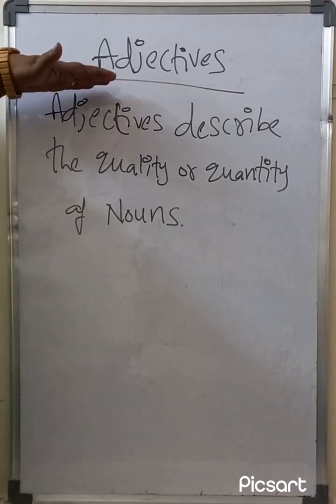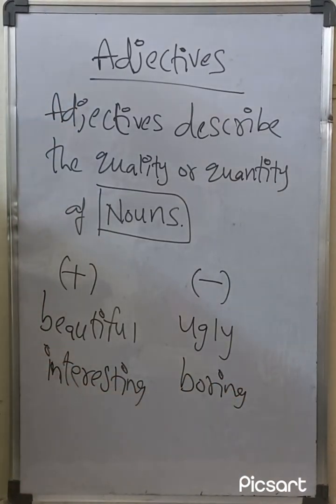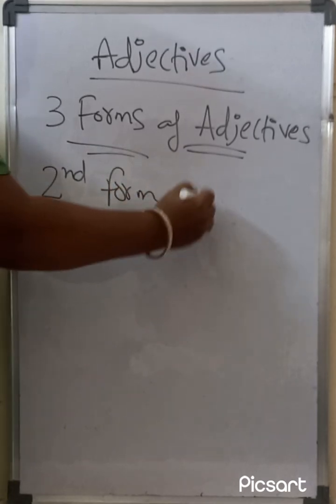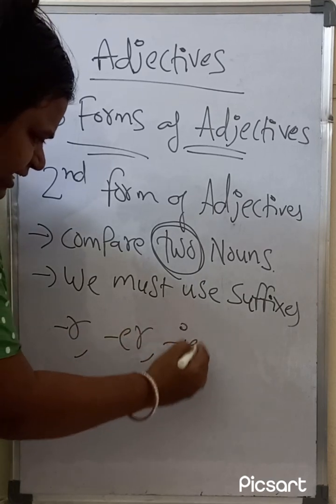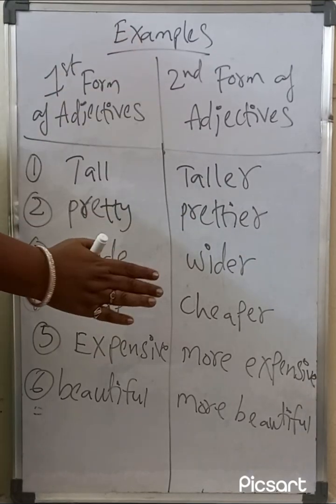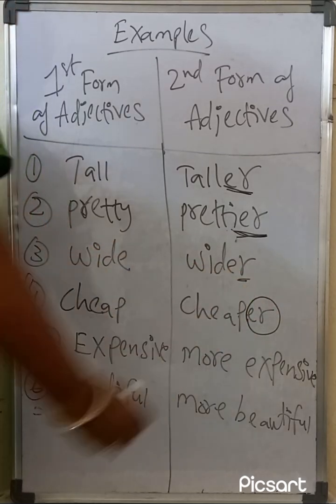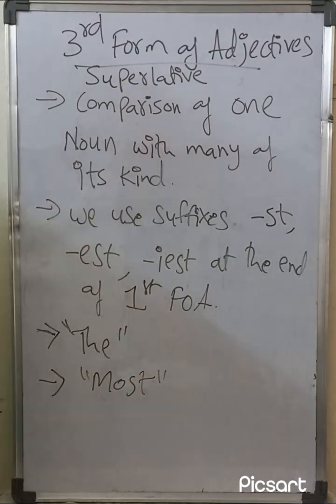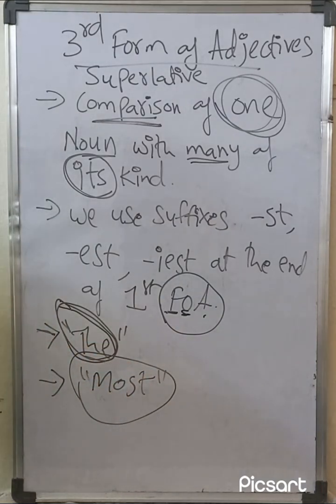Adjectives, Its 3 Forms Part-1 By EnglishGrammarLogic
Adjectives can enhance your English Language
By EnglishGrammarLogic
adjective and its example
adjective and its types explanation
adjective and its classification
formation of adjectives by adding suffixes
adjective and degree of comprehension
superlatives with adjectives and nouns
type of adjective and example
the adjective and its kinds
what is adjective and its kind
adjective and degree of comparison